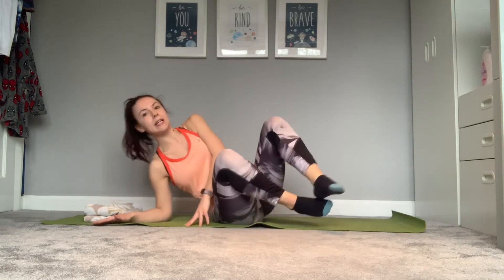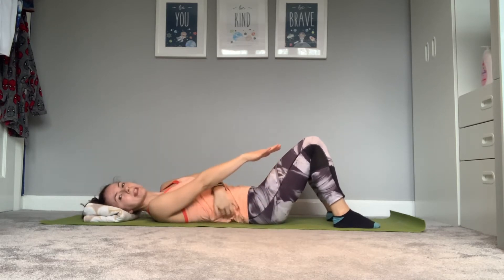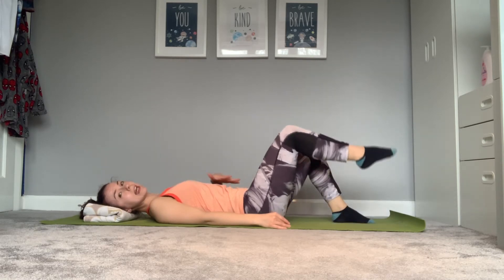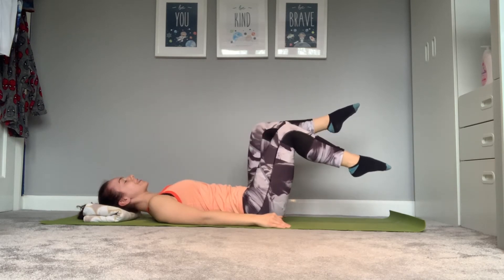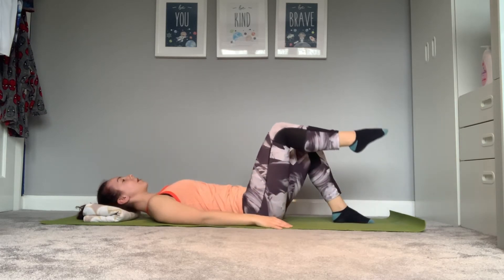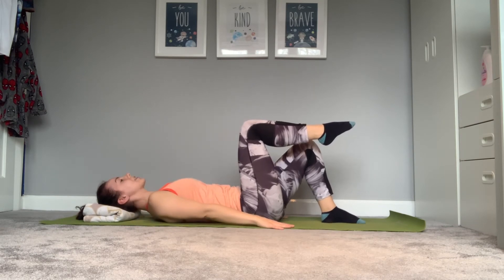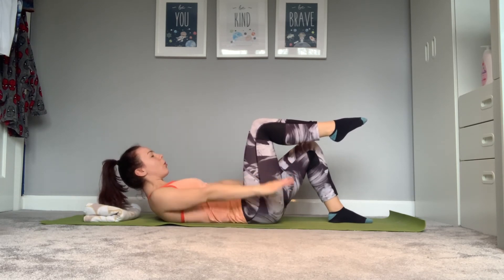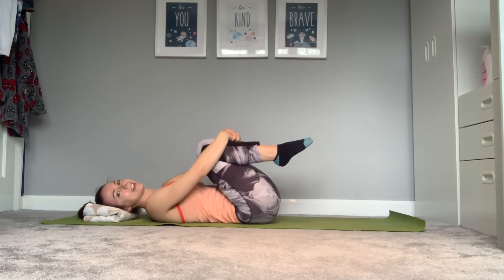abdominal sequence level 1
Work within your own limitations, all exercises should be pain free. Start with 6-8 repetitions and increase as your strength improves.
Begin in the Pilates rest position, imagine a tray of drinks resting on your waist throughout.

1. SCISSORS
Float one leg into table top then lower down and float the opposite leg. Keep the tray of drinks steady!
2. DOUBLE TABLE TOP PREP
Float one leg into table top, bring the second leg into table top taking care to not let the back lift off the mat. Hold for a breath. Then place one foot back down at a time
3. TABLE TOP & SCISSORS
Float one leg into table top- hold this position as you float the opposite leg in and out of table top.
Swap sides after 6-8 repetitions
4. 100s LEVEL 2
Keep one leg in table top, reach hands down to your feet, lengthen through your collar bones. Float your arms off the mat and pulse
You may also float the head and shoulders off the mat keeping the neck long (JUICY PEACH!) x 5-10 pulses then lower down

Rest as  you need bringing your knees to your chest.

ENJOY, Harriet  